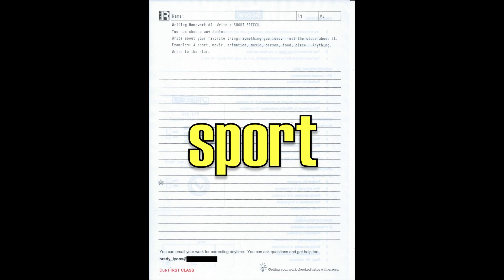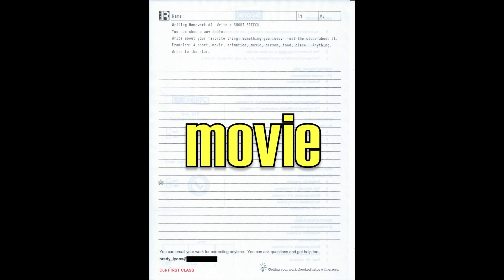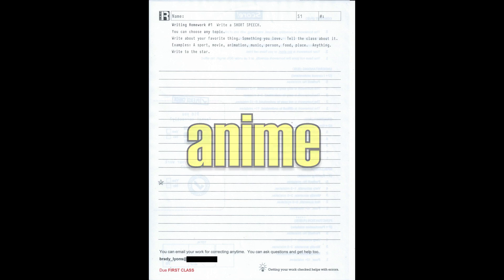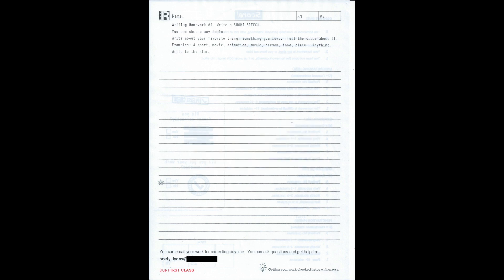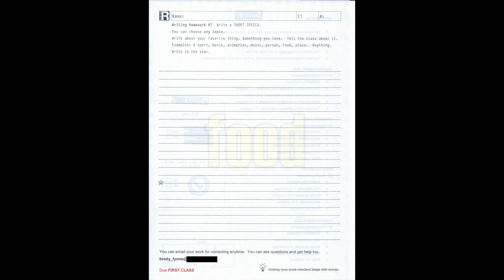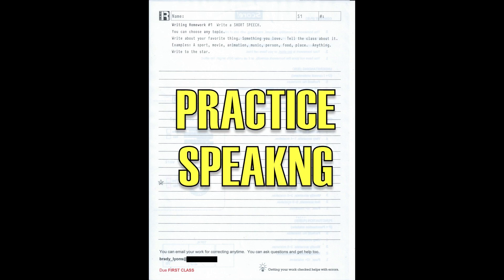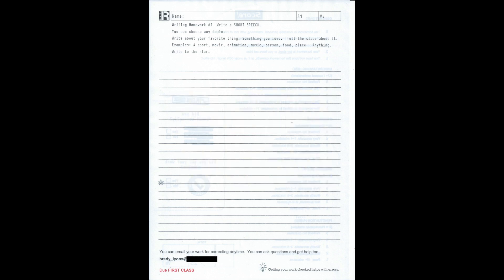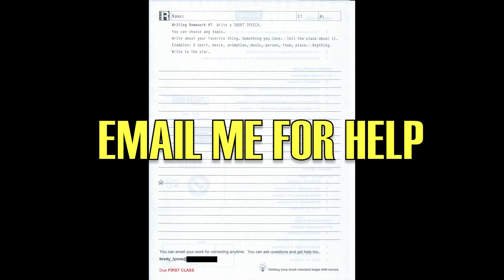S1 HW#1 INSTRUCTIONS